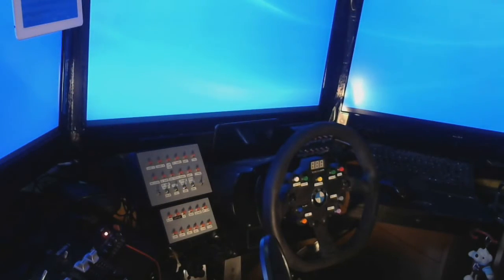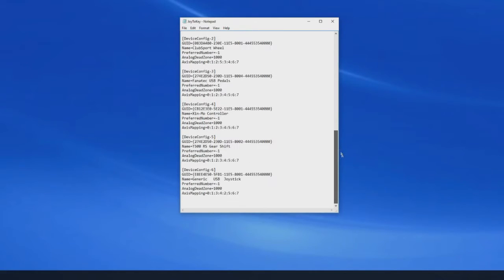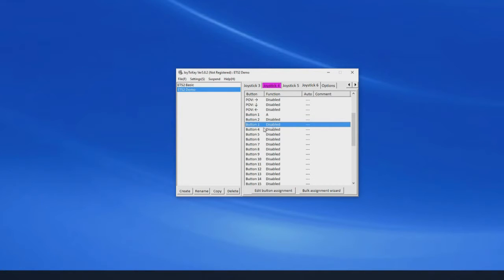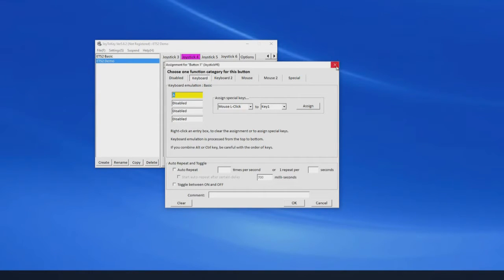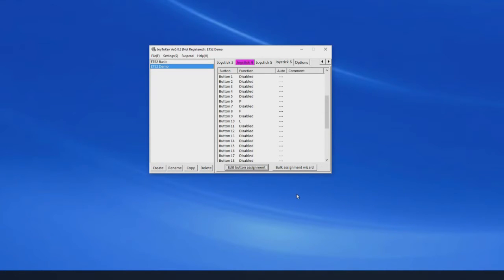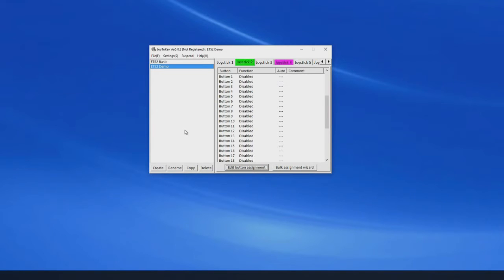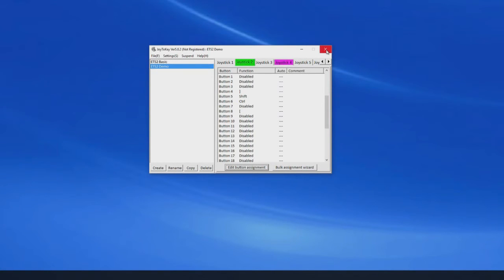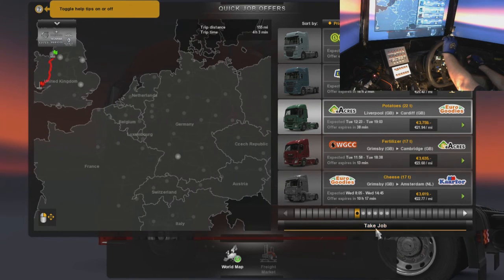Using multiple controllers and Button Boxes in Euro Truck Simulator 2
We set up multiple controllers in ETS2 using JoyToKey to show how to defeat the 3 controller limit.